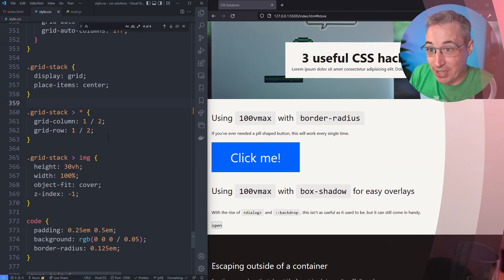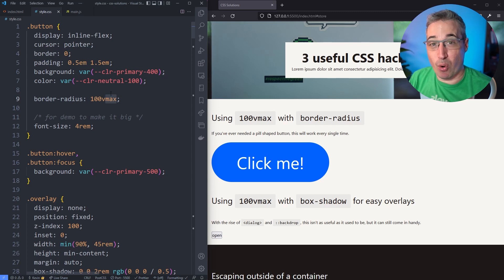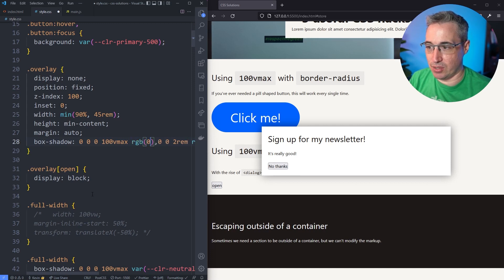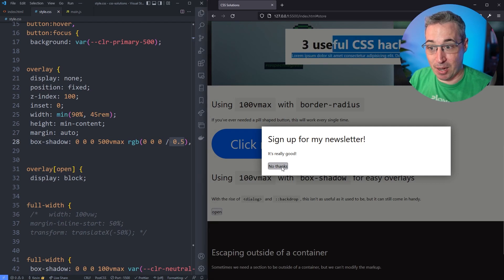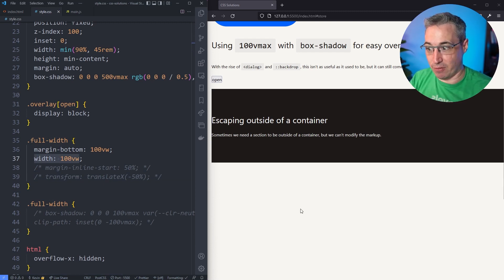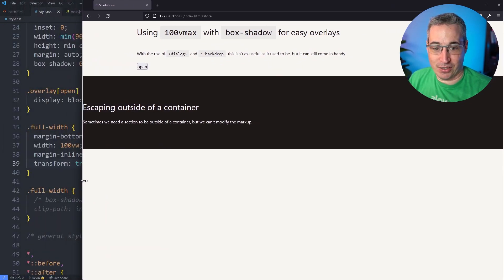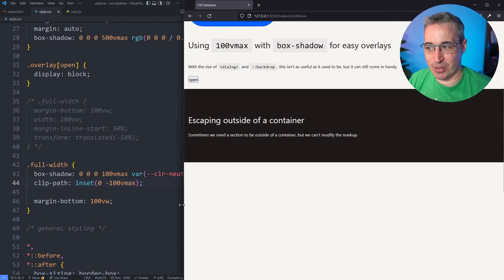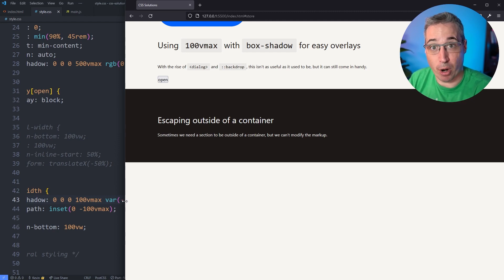3 useful CSS hacks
There are times when we need to take more... unconventional approaches to solving a given problem, so in this video I look at 3 (or 4, really), hacky, but useful solutions that we can use in our CSS.

⌚ Timestamps
00:00 - Introduction
00:41 - Using border-radius: 100vmax
02:05 - full-screen shadows
04:11 - break out of the container 01
06:55 - break out of the container 02